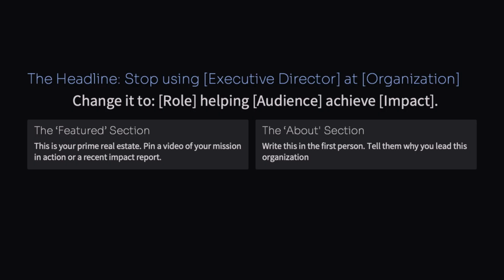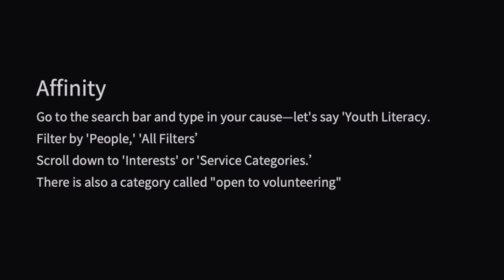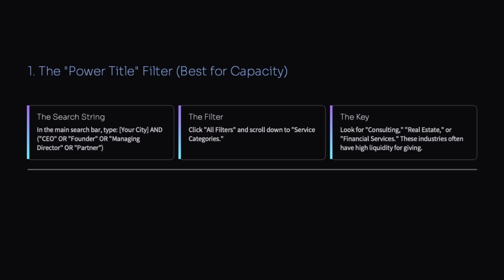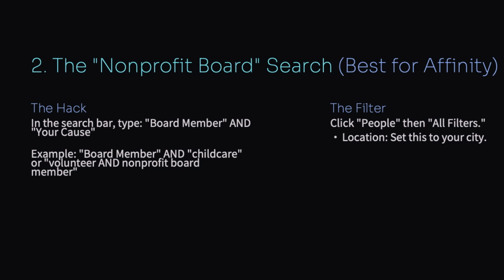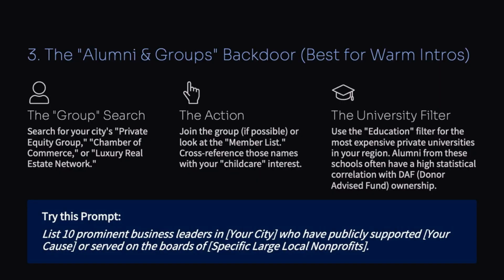The Executive Director’s Guide to LinkedIn Prospecting in 15 Minutes a Day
Executive Directors often struggle to find time for fundraising and essential business development. What if you could transform your LinkedIn prospecting in just 15 minutes a day?

In this essential guide, Robin Thompson breaks down a powerful, time-efficient strategy to help non-profit leaders consistently identify, connect with, and nurture potential donors and high-value prospects on LinkedIn. Stop feeling overwhelmed by the platform and start making meaningful connections.

Here’s what you'll learn in this quick guide:

-The 15-Minute Daily Framework: A step-by-step routine for maximizing impact without sacrificing your entire day.
-Targeted Prospect Identification: How to use LinkedIn’s search filters to find the *right* people who are most likely to support your mission.
-Crafting an Irresistible Outreach Message: Learn the formula for personalized, high-conversion messages that get responses from busy executives.
-Turning Connections into Conversations: Simple steps to move an online connection to a productive offline meeting or call.

Video Roadmap (Click to Jump to Section)

    0:00 - Introduction & The Core Problem
    0:30 - Fix Your Digital Storefront (Profile Optimization)
    1:05 - Targeted Prospect Identification (Searching for Affinity)
    2:06 - Power Title Search (Finding High-Capacity Donors)
    2:44 - Non-Profit Board Search (Filtering by Volunteer Experience)
    3:30 - Alumni Groups & University Filter
    4:46 - The 15-Minute Daily Framework (The Routine)
    5:25 - Crafting an Irresistible Outreach Message (The Script)
    6:09 - Turning Connections into Conversations (Mindset Shift)
    6:40 - Coaching & Next Steps (Outro)

Don’t let a lack of time hold back your non-profit’s funding goals. Watch now and implement this strategy today!